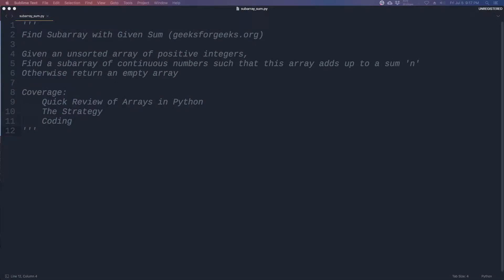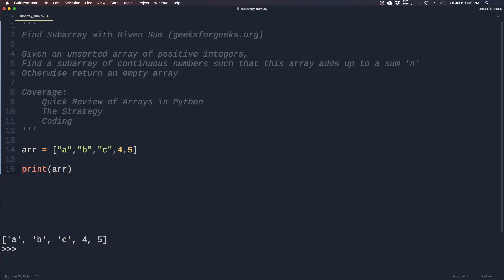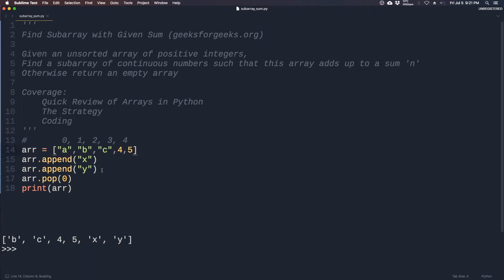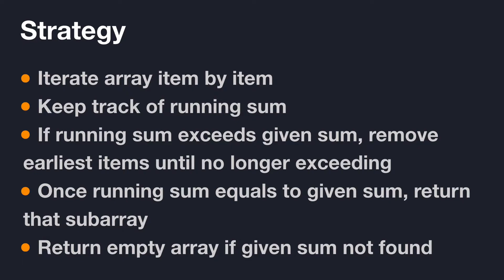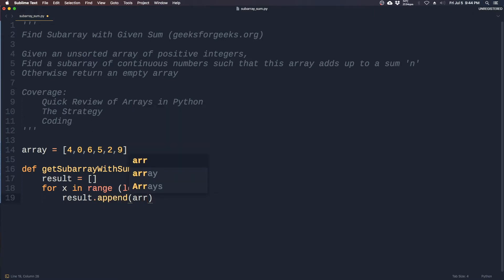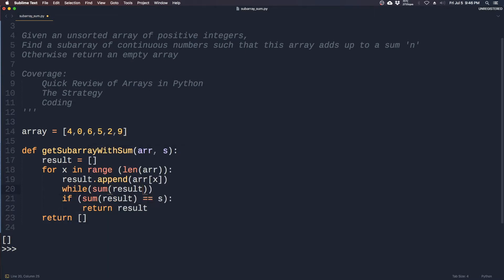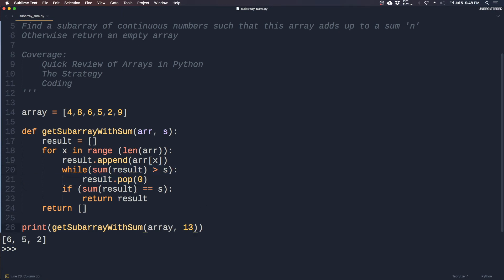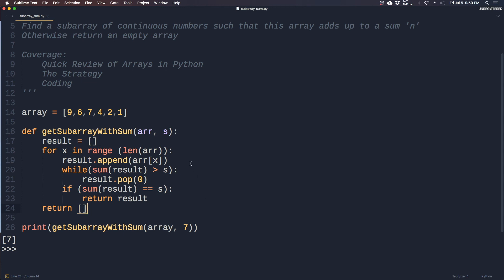FIND A SUBARRAY WITH GIVEN SUM | Python Tutorial for Beginners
EDIT: Sum was supposed to be represented by 'n' but was coded as 's' instead.

Find Subarray with Given Sum (geeksforgeeks.org)

Given an unsorted array of positive integers,
Find a subarray of continuous numbers such that this array adds up to a sum 'n'
Otherwise return an empty array

Coverage:
 Quick Review of Arrays in Python
 The Strategy
 Coding

*** LINKS ***